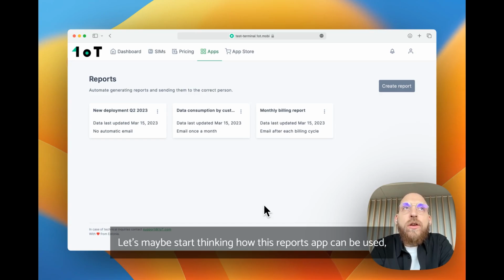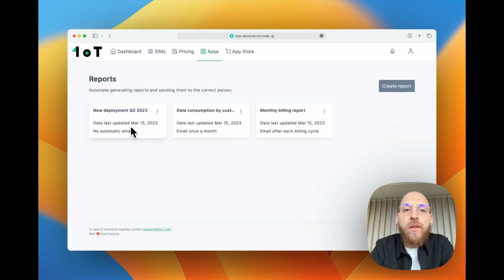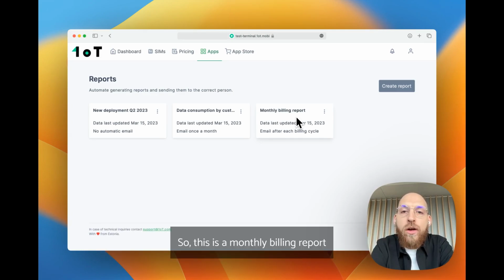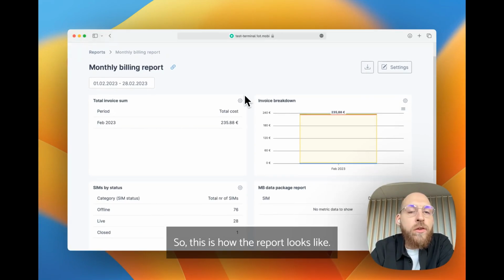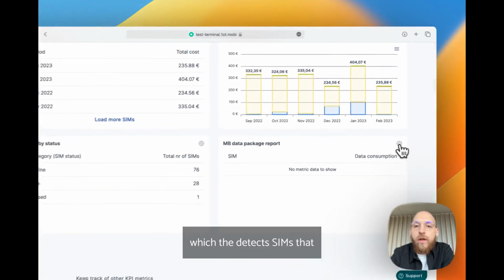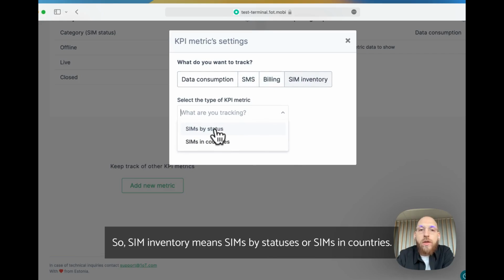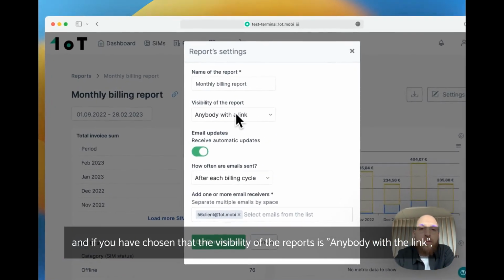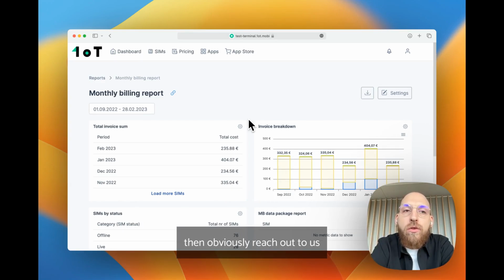KPI Reports overview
KPI Reports app enables you to gain deeper insight into your IoT projects. Track data usage, monitor costs associated with deployments, or analyze device behavior with an ease.